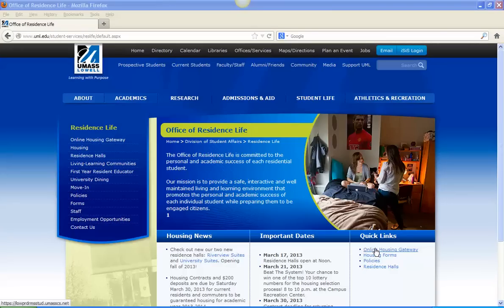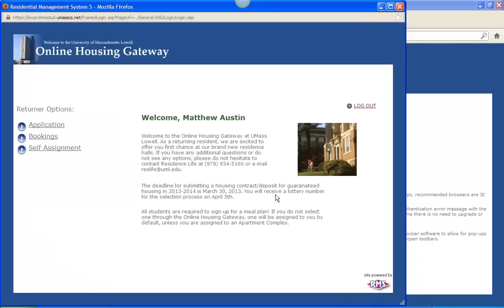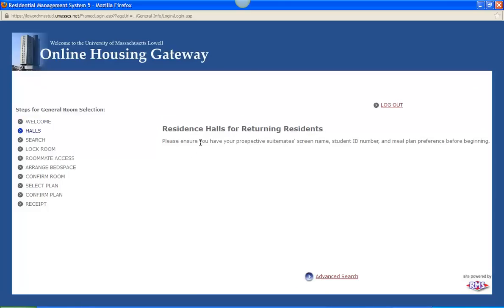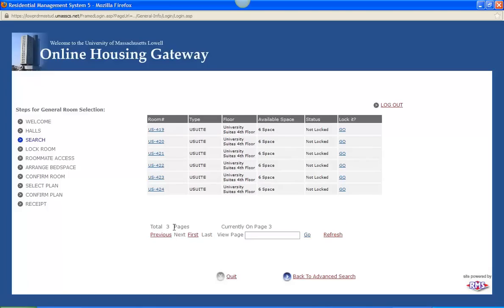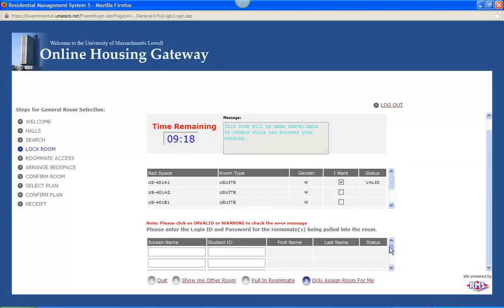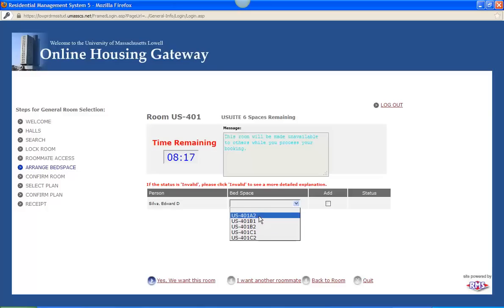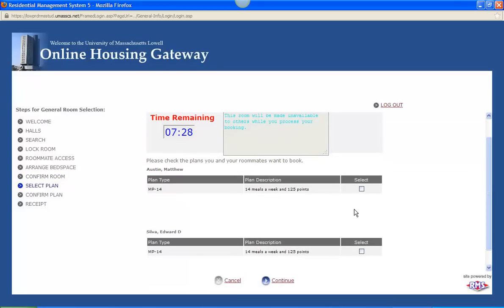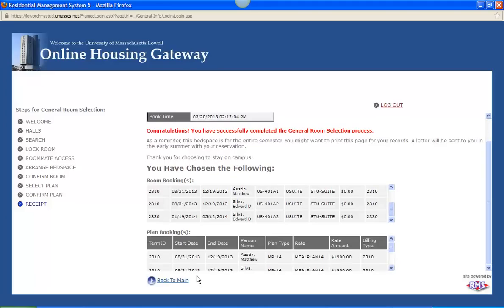University/Riverview Suites & General Selection Tutorial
Video Tutorial for selecting into University Suites and Riverview Suites, as well as completing the General Room Selection Process.

Housing Contracts/Deposits due - March 30th
University/Riverview Suites Selection = April 11th, 12th
General Room Selection (all other upperclass halls) = April 18th, 19th

Please refer to Housing Lottery schedule for your allotted time to log in and complete your process.